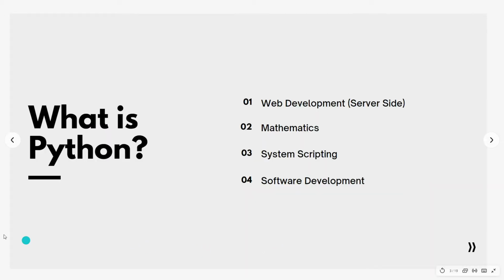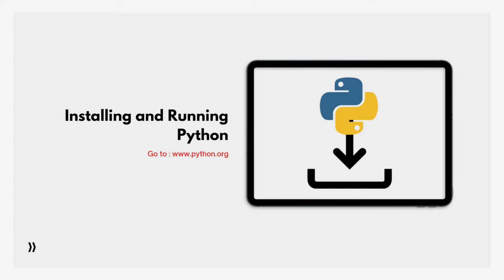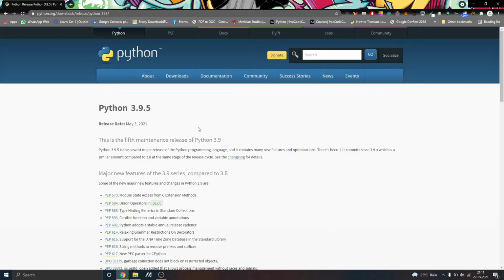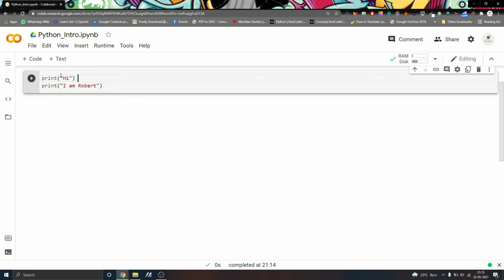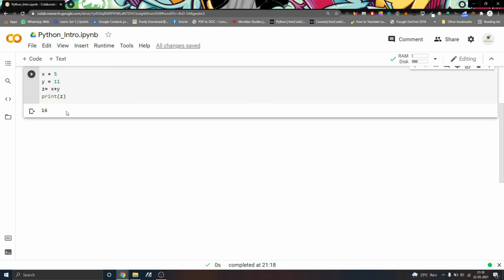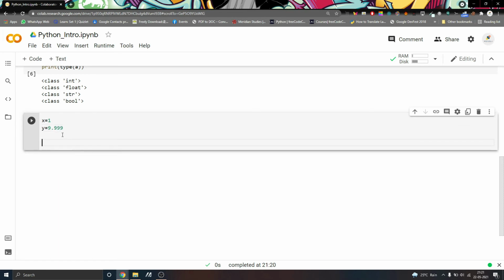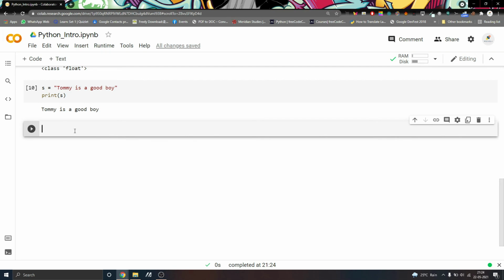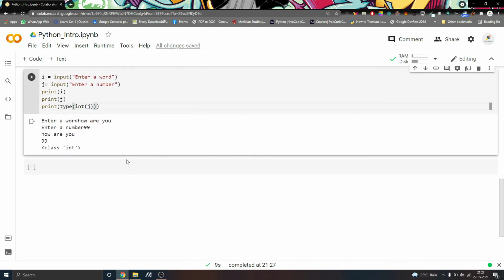Ultimate Python Crash Course from Zero to Hero [ Part 1]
Python Crash Course from Zero to Hero | The Ultimate Coding Course for Beginners

In this video, we dive into coding for beginners with Python. Python is a stunning language with a great community of developers. Furthermore, its open-sourced. So why wait? It's time to learn Python and be a star of the developer community. We will go from basics to a full hands-on with ML.

⭐ Tags ⭐
- Tech NOMAD
- Learn to code
- Should you learn to code
- Why You Should Learn to Code
- Coding for Beginners
- Should I Learn to Code
- Learning to Code
- Learn to Code 2021